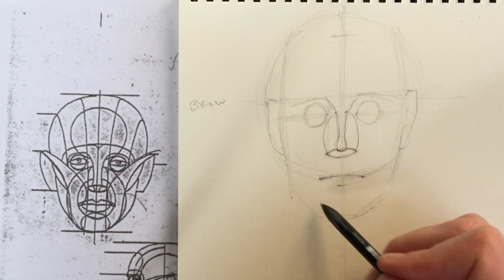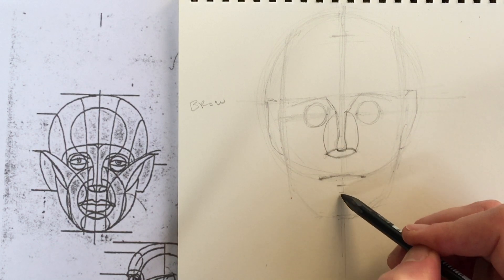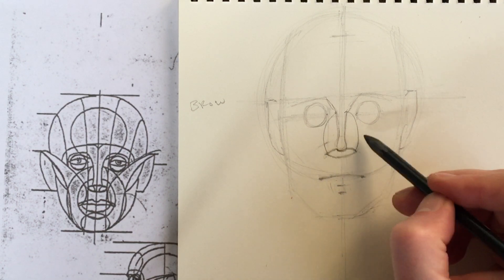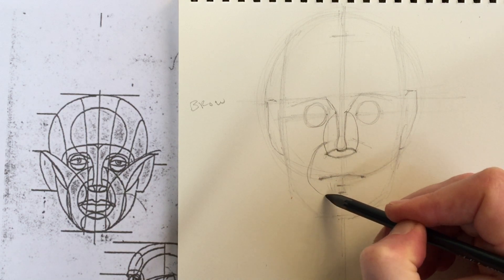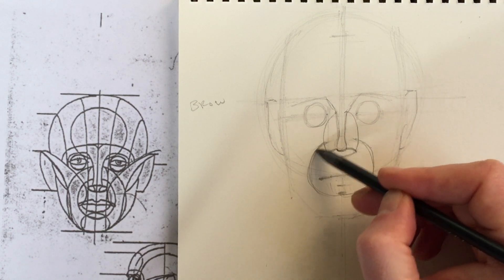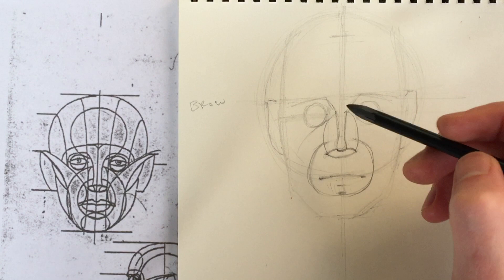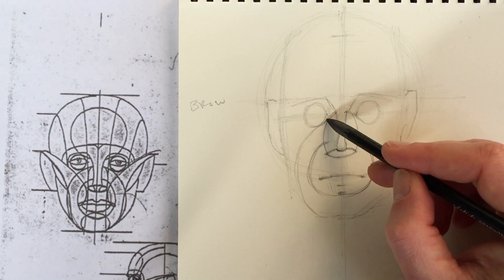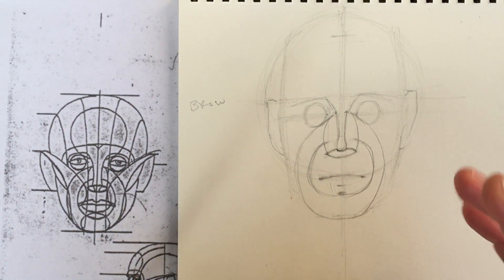Reilly Head Abstraction pt2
Demo of Reilly abstraction rhythm lines.